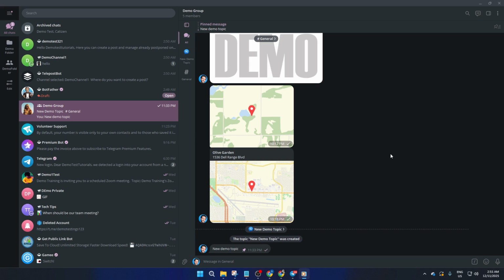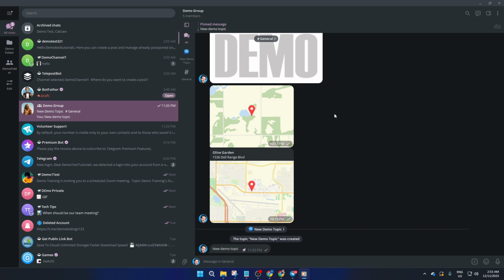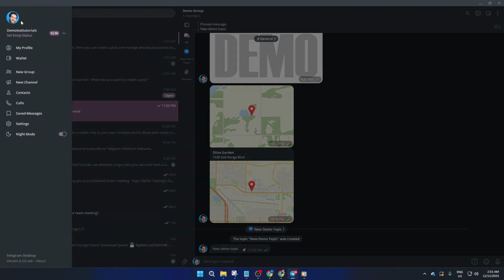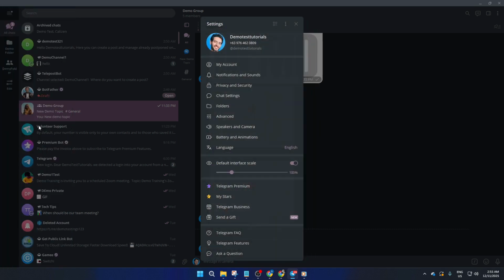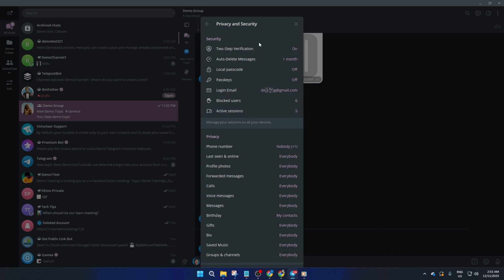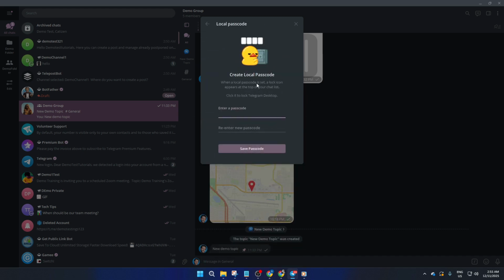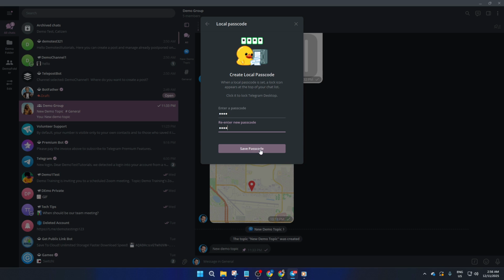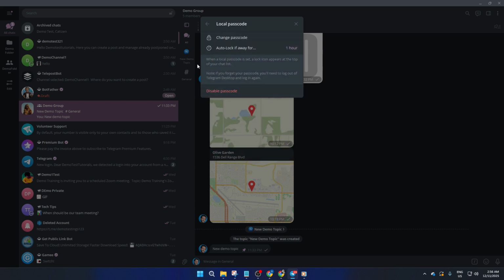How To Lock Telegram Using Passcode On Pc (Working 2026)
Protect your private messages by learning how to enable the built-in local passcode lock on the Telegram Desktop application. This tutorial walks you through the security settings to ensure your chats remain private even when you are away from your computer.

In this video, you'll learn how to:
✅ Access the Telegram Desktop settings menu
✅ Navigate to the Privacy and Security section
✅ Enable the local passcode lock feature
✅ Set a secure password for your Telegram PC app
✅ Configure auto-lock timers for extra security
✅ Manually lock your chats with one click

Securing your desktop messaging is essential for privacy. By following this quick guide, you can prevent unauthorized access to your Telegram account on any Windows or Mac computer using the official desktop software.